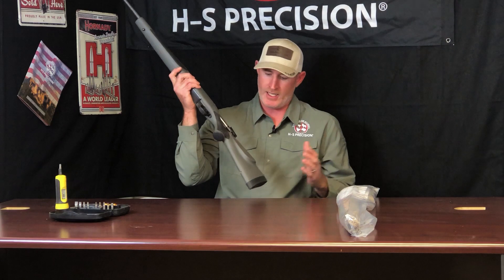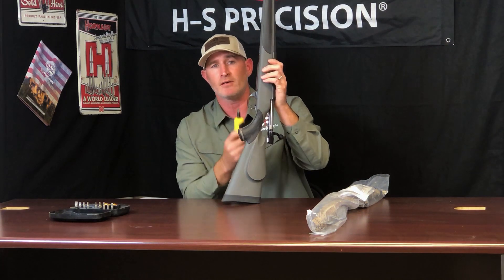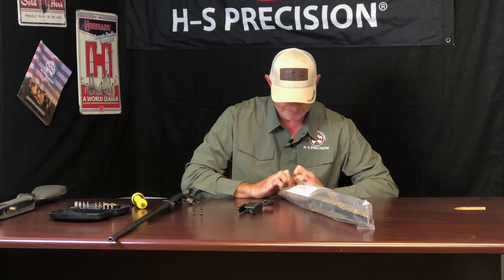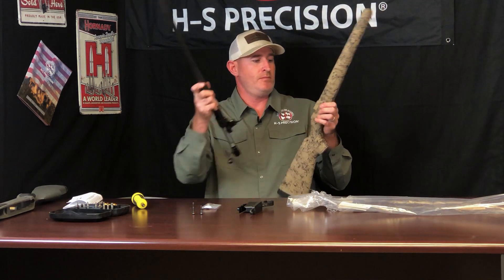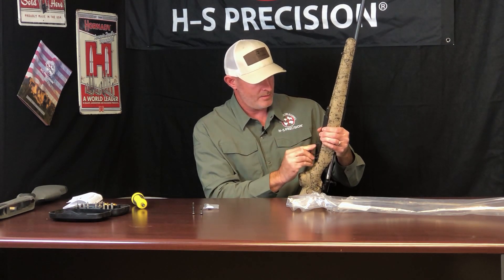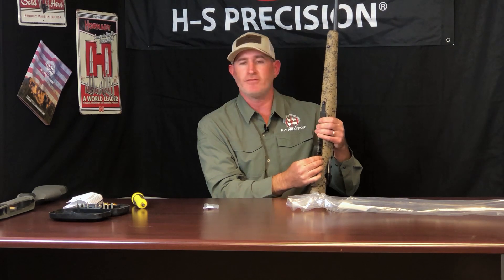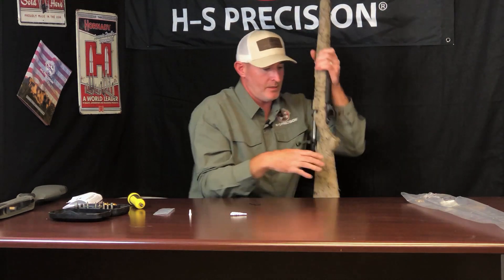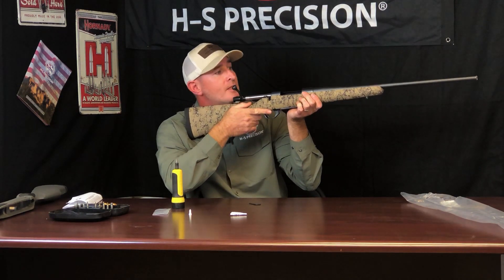Installing an H-S Precision Stock on a Howa 1500 or Weatherby Vanguard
Josh Cluff, Vice President of Sales & Marketing at H-S Precision, walks you through installing an H-S Precision stock on a Howa 1500 or Weatherby Vanguard factory barreled action.

If you’re looking to install an aftermarket stock on a factory actioned barrel, we’ve got what you’re looking for. This H-S Precision stock can be installed on a Howa 1500 or Weatherby Vanguard, and Josh Cluff shows us how.